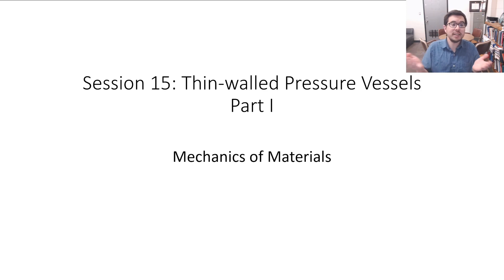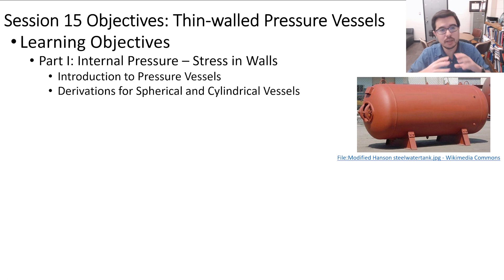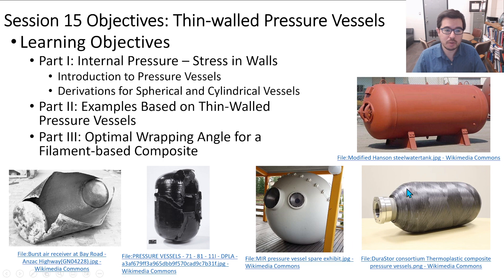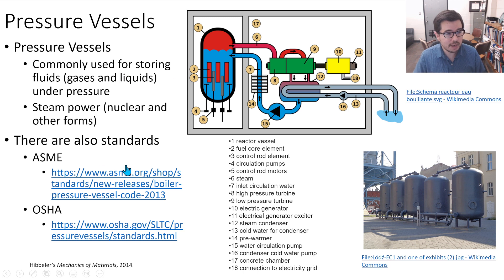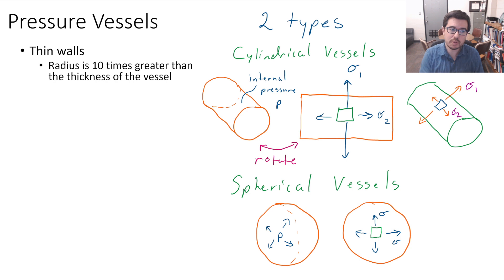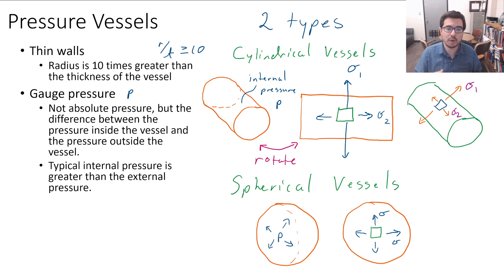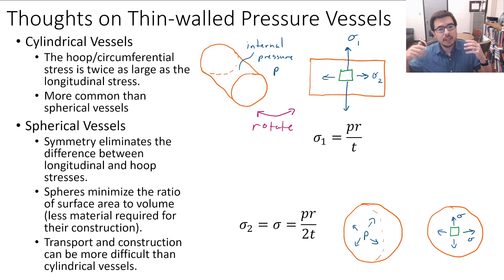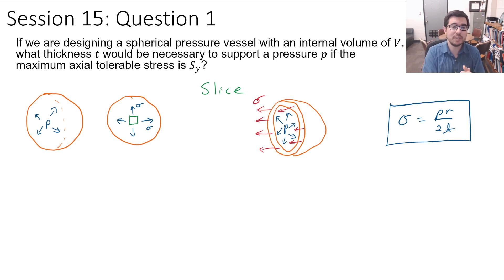MechMat 15.1: Thin-walled Pressure Vessels and the Stresses in their Walls